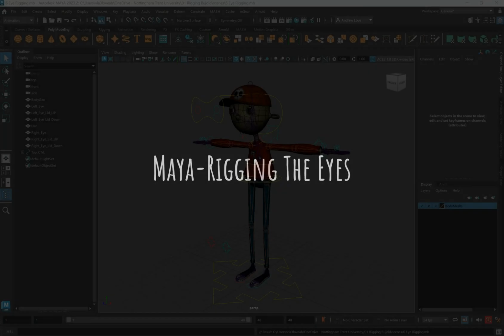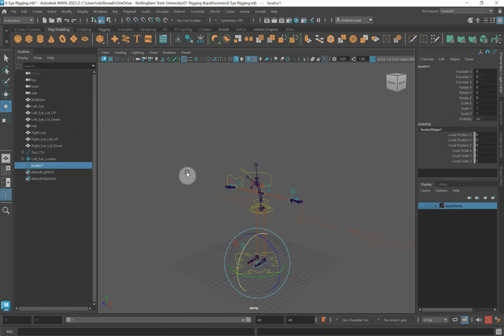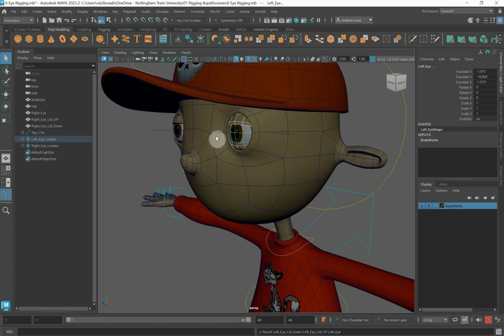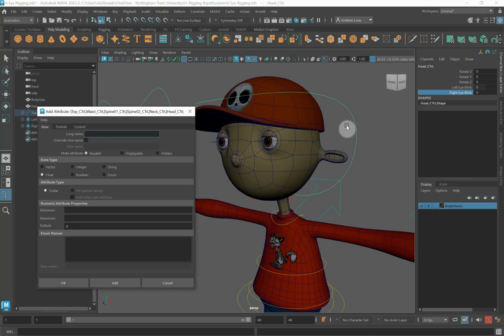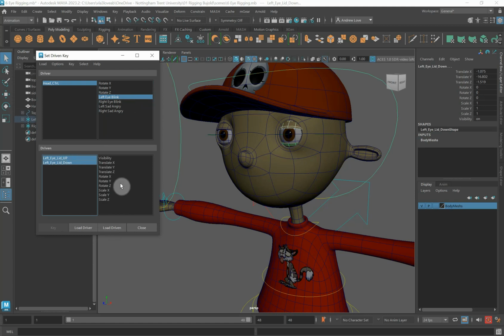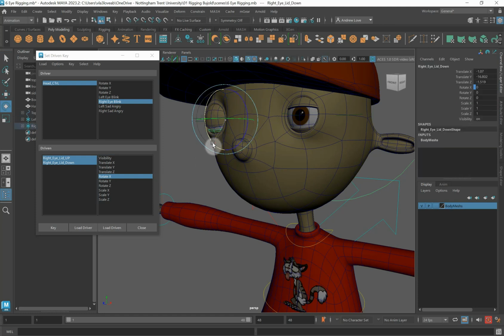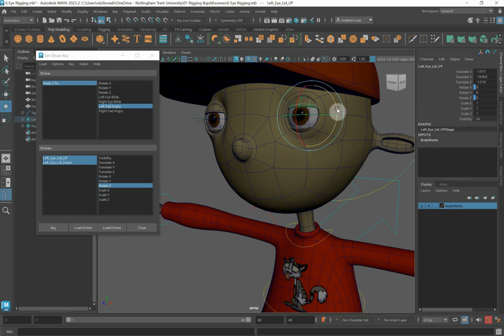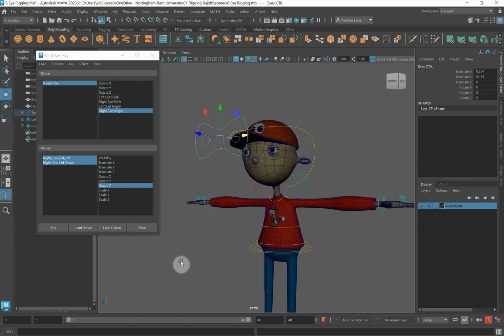06 Maya Rigging the Eyes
Making the eyes "look at" the controller.